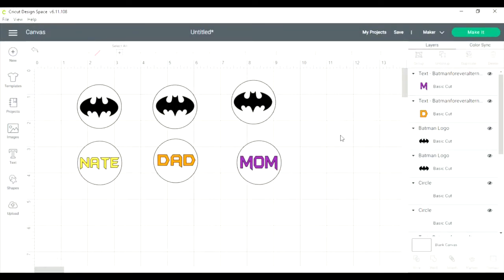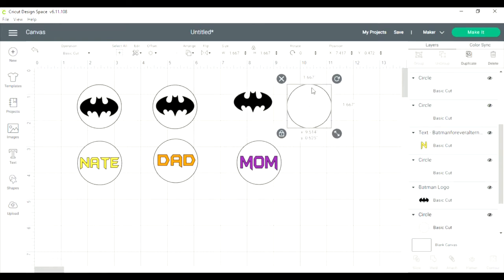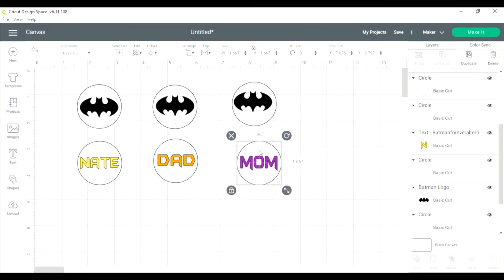How To Personalize Golf Balls With Vinyl On Your Cricut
In this video, I am going to show you how to personalize golf balls with vinyl on your Cricut.
First, I opened Cricut Design Space and clicked on shapes and inserted a circle. Unlock the circle and adjust the dimensions to 1.680 in both Height & width.  We will be using this circle as a template for the golf ball.
Next, I inserted my designs and placed them in the circle.  Once you’re happy with the design on the circle, you can either hide the circle or delete the circle.  Now you’re ready to make it.  After weeding the vinyl, apply transfer paper over the vinyl and apply to the golf balls.  Enjoy!!

🧡💚💙THINGS I MENTIONED OR USED IN MY VIDEO
Cricut vinyl Transfer tape
black vinyl
red vinyl
Golf balls

ARTIST: Lesfm
TITLE: In the Forest